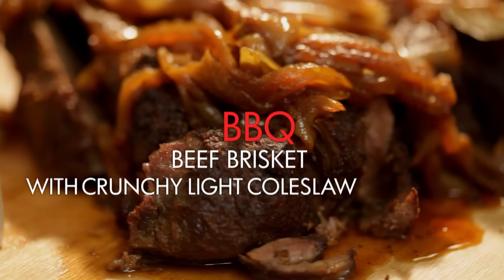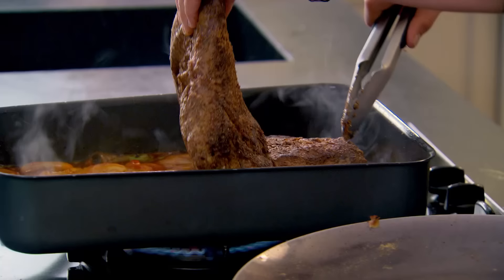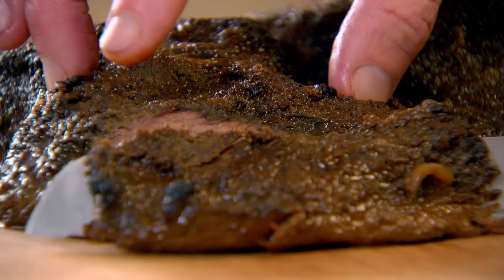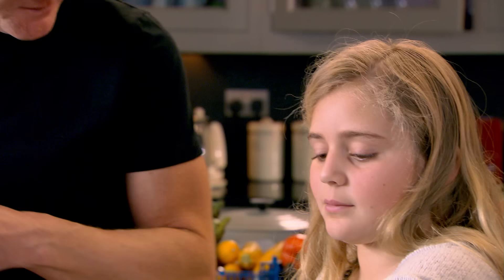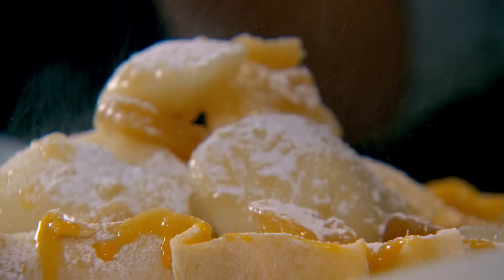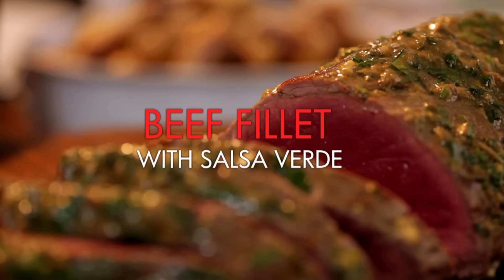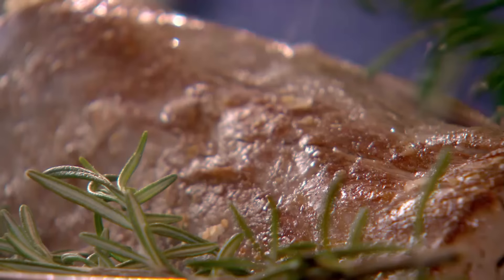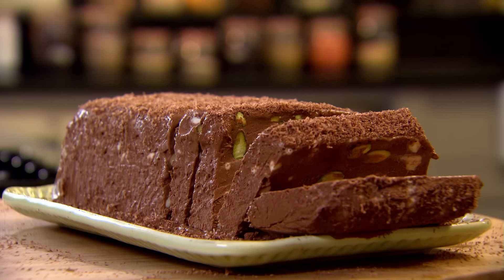Sunday Beef Dinners With Gordon Ramsay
Here are some delicious beef recipes to help inspire you with your Sunday dinners.